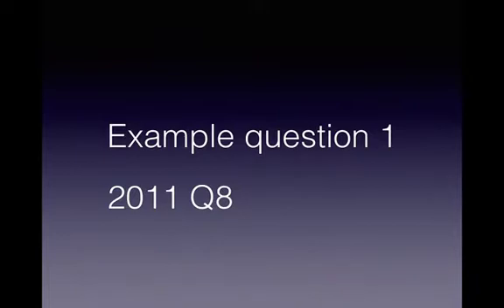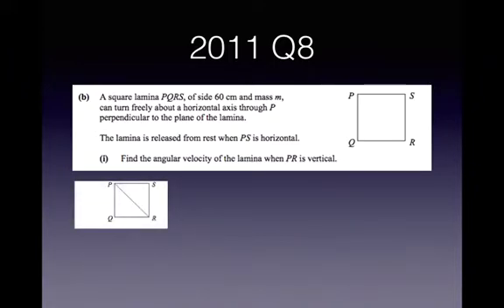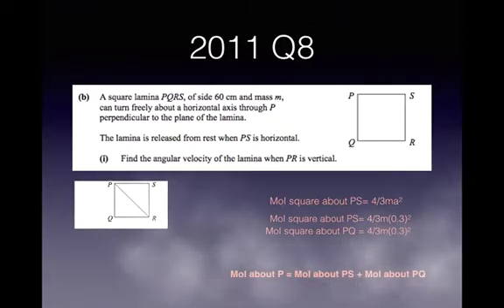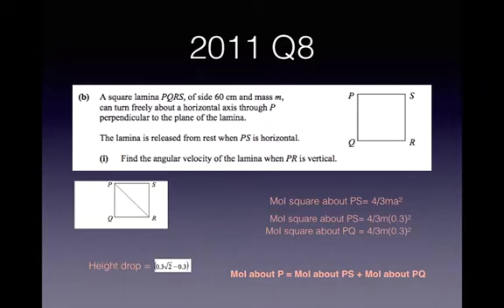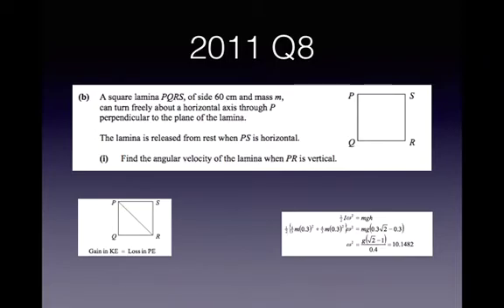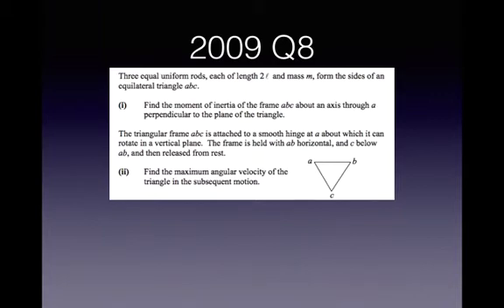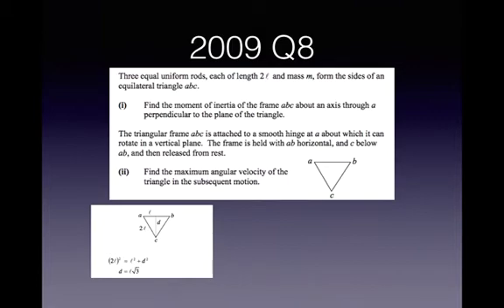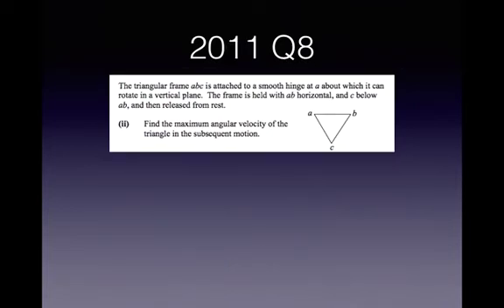MoI angular velocity example questions